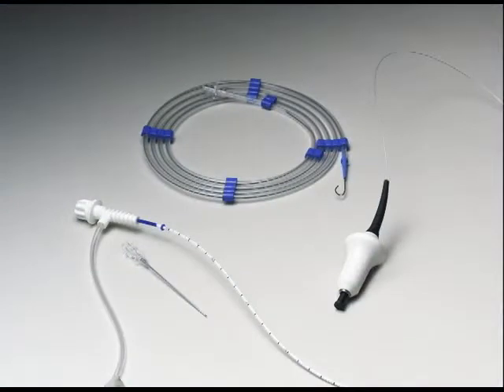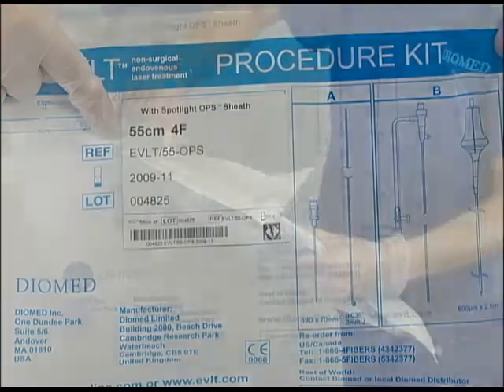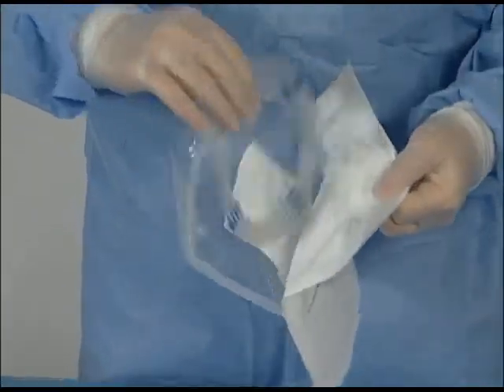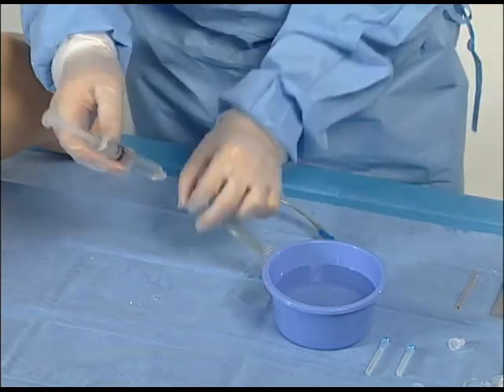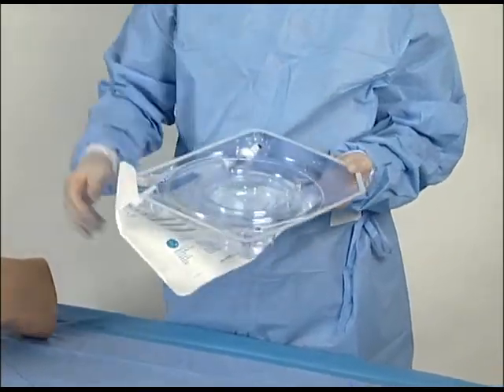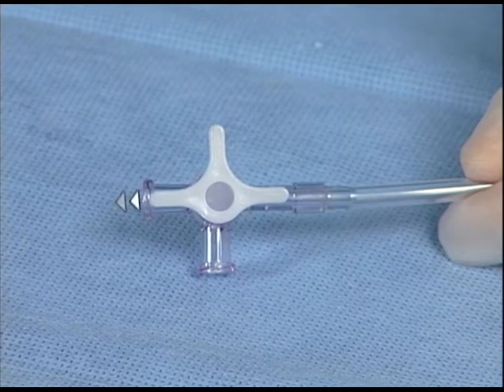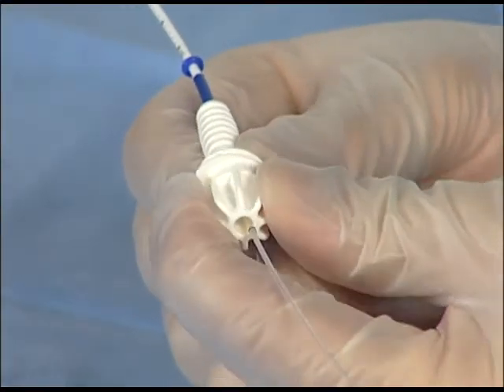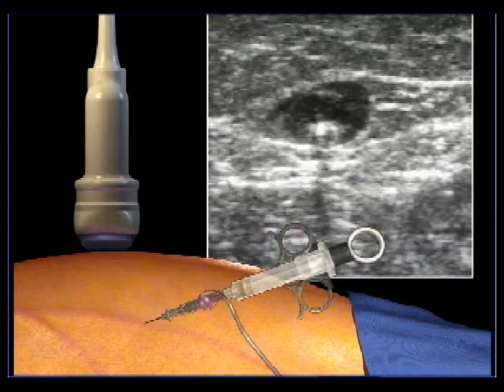Medical Training on EVLT Procedure